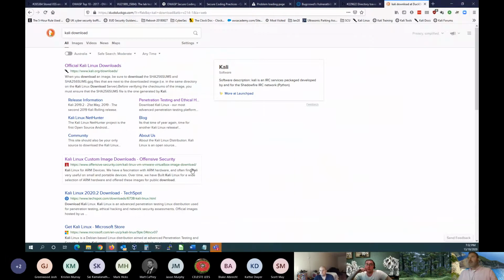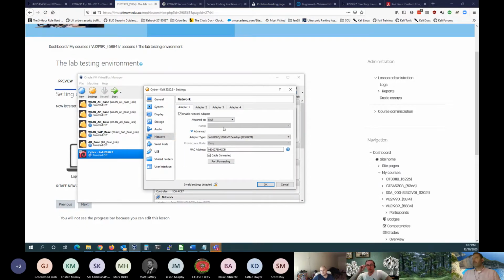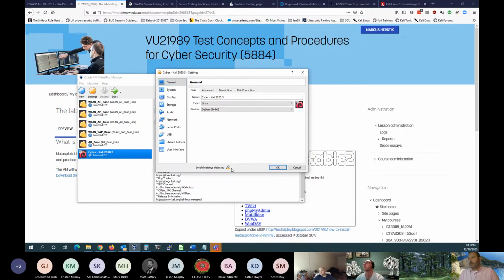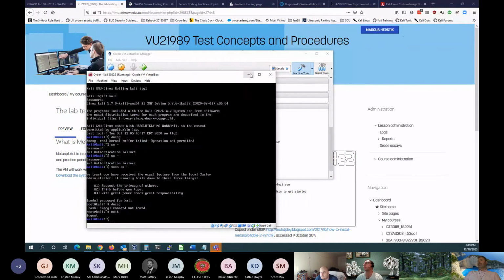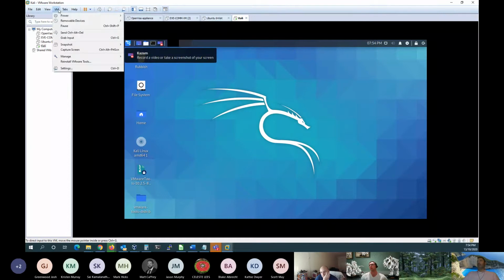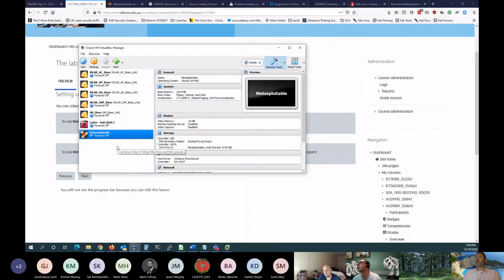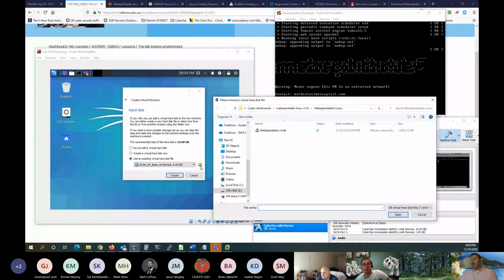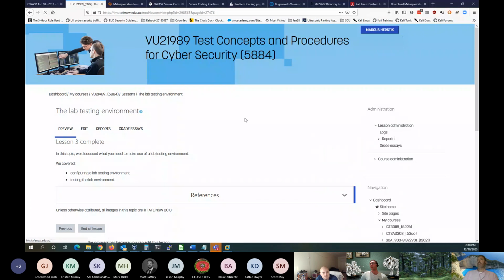Cyber SoA - 20201013 LabSetup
We set up Kali and Metasploitable.